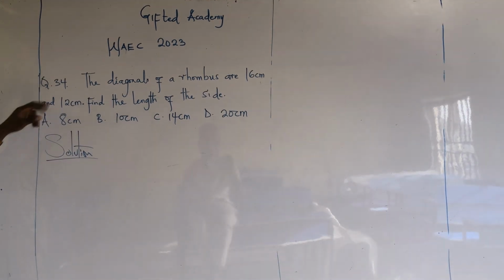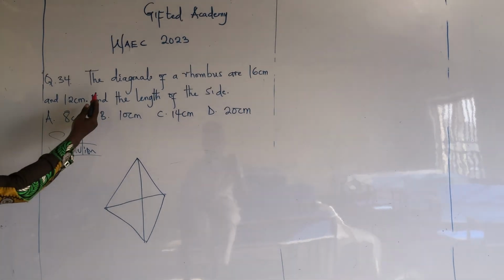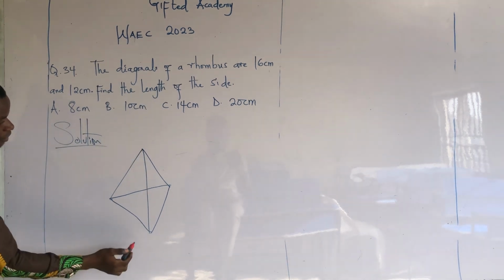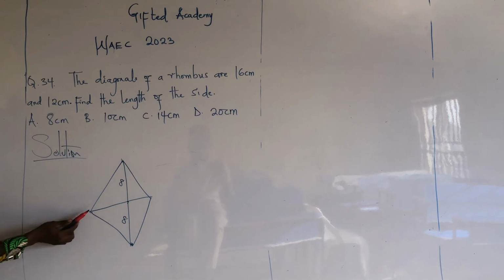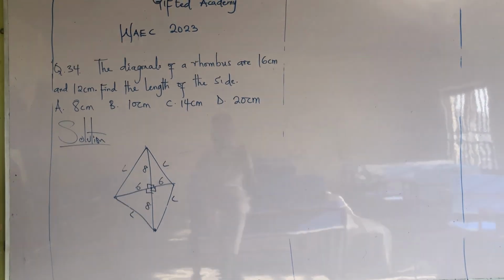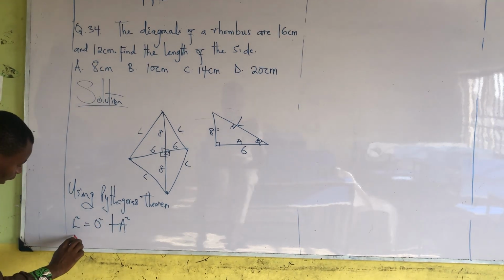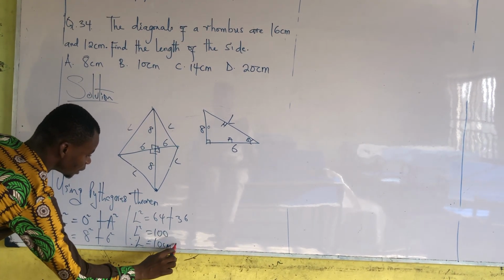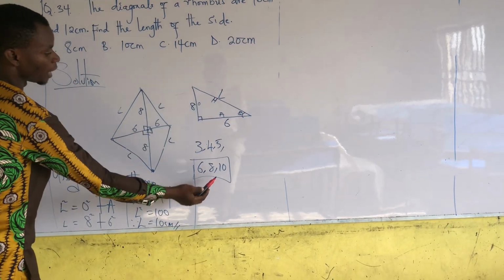Waec 2023 mathematics objective question 34